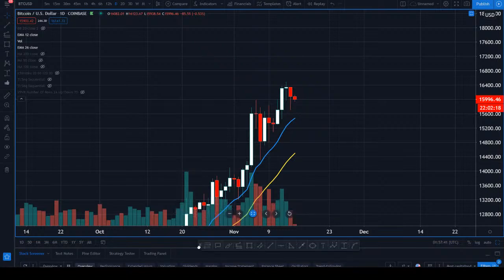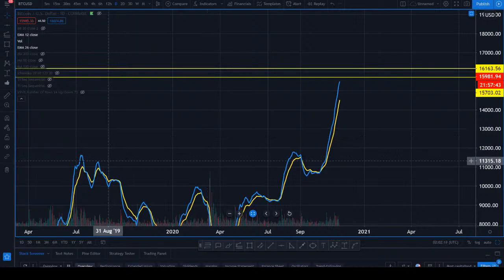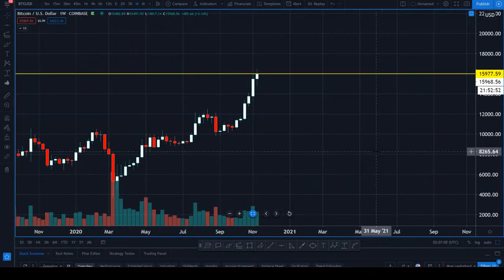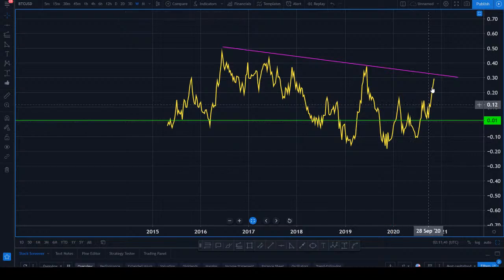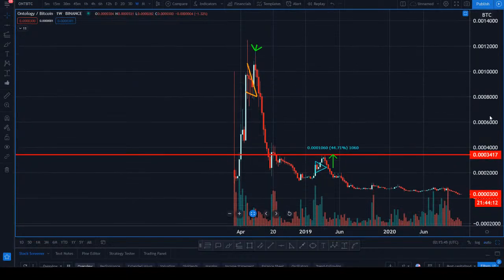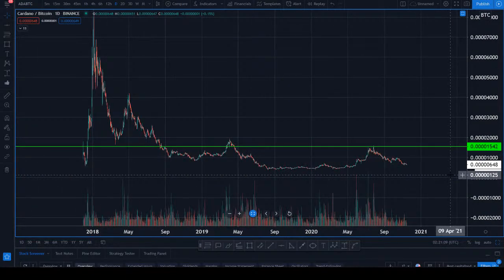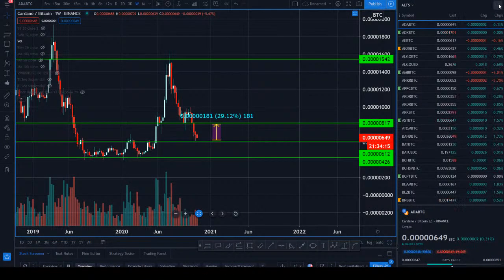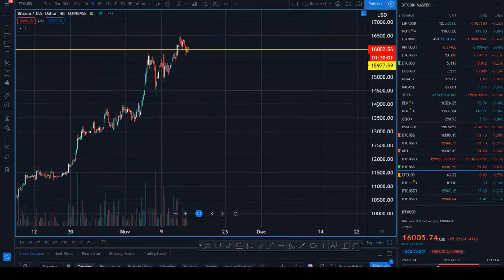$BTC ALTS Crypto Bitcoin NOVEMBER 14th 2020 Chonis Trading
Talking Bitcoin and all things Crypto

BingBon Trading Exchange